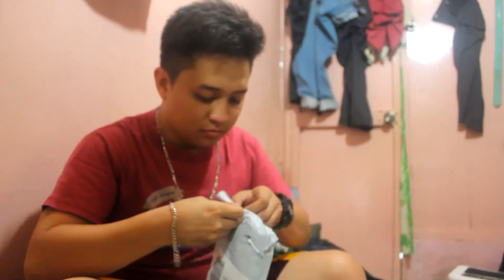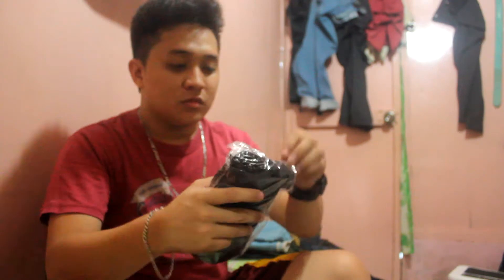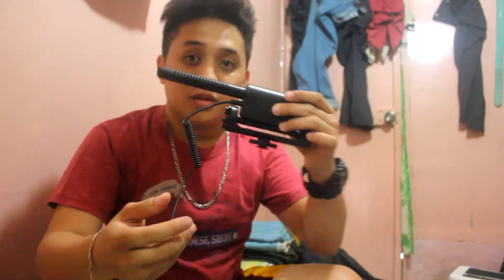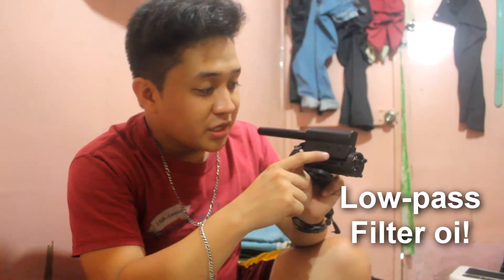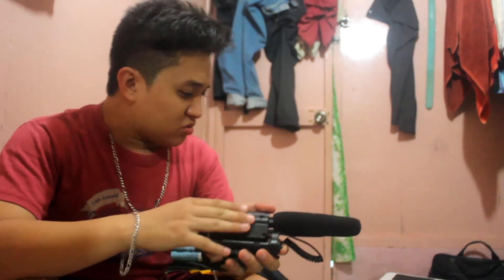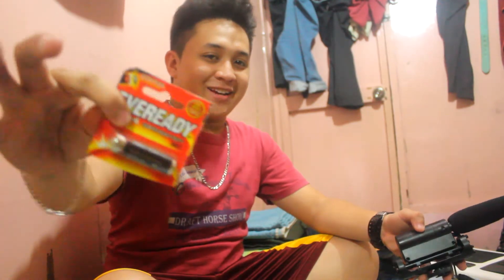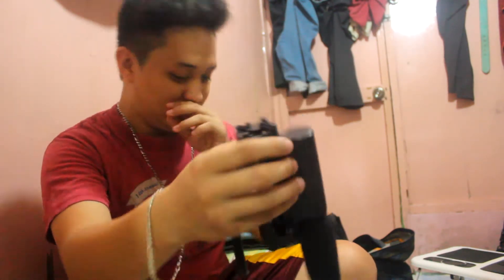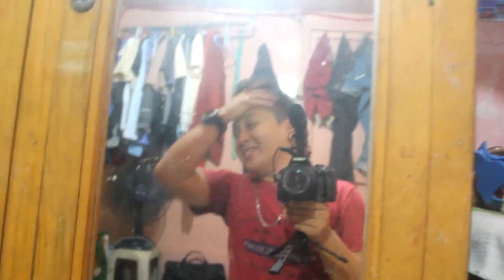Takstar SGC-598 | Unboxing | Lazada PH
WHAT IS UP MGA PARSS?!!
So this is an OEM version of the Takstar SGC-598 Unboxing Review. I bought this from Lazada PH for Php 1,132 to be exact. I actually already bought many things from Lazada but this is the first time I did an unboxing/review video on YouTube. I hope you like it.